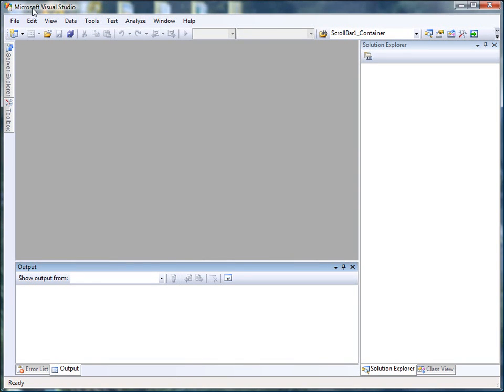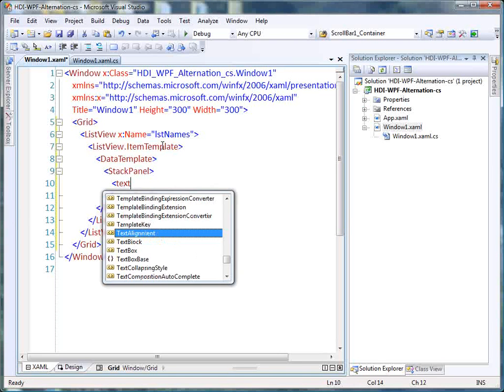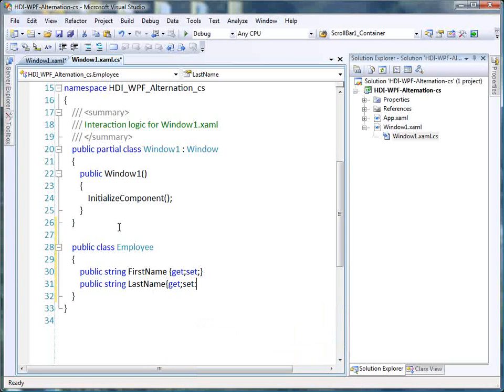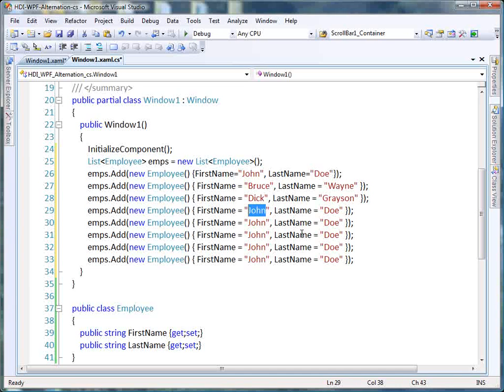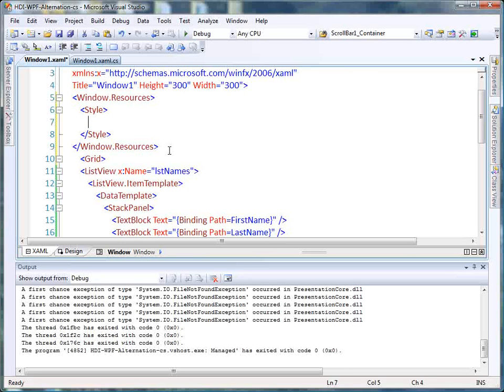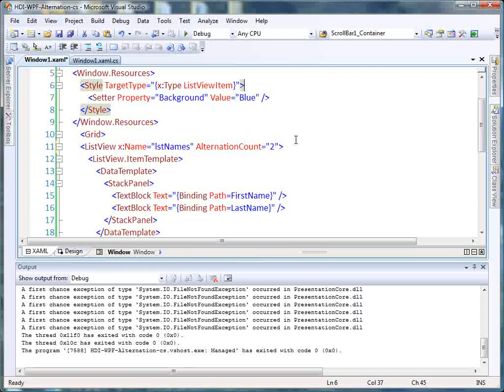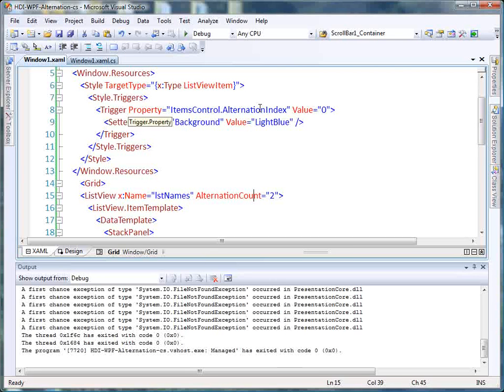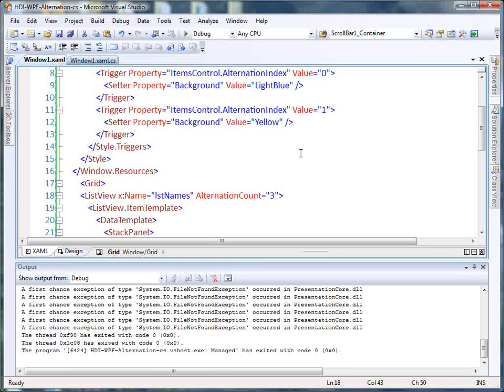win video WPF Alternationa